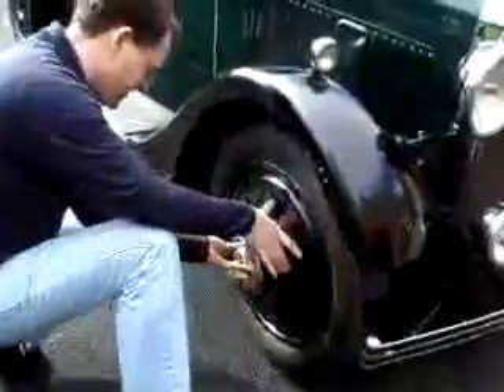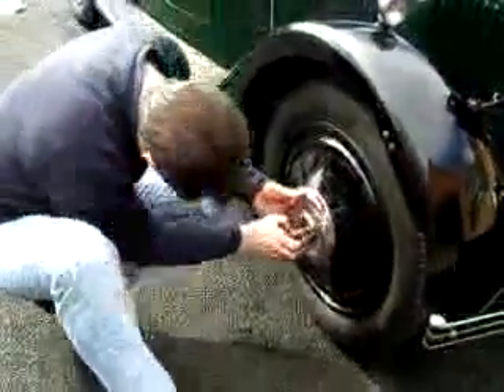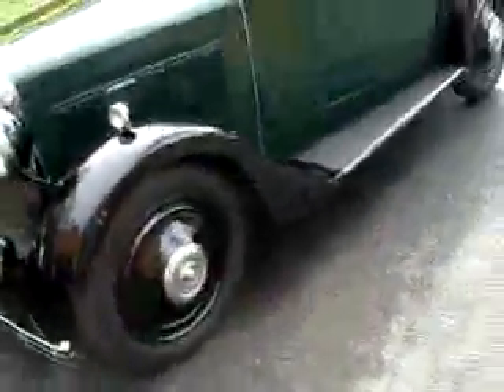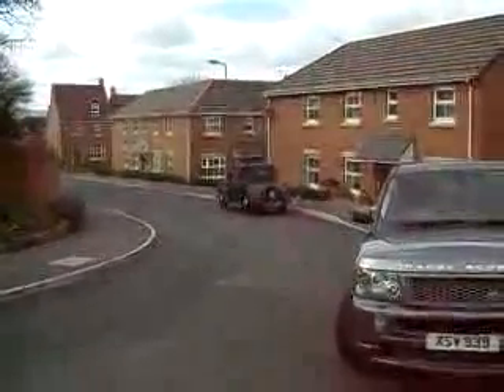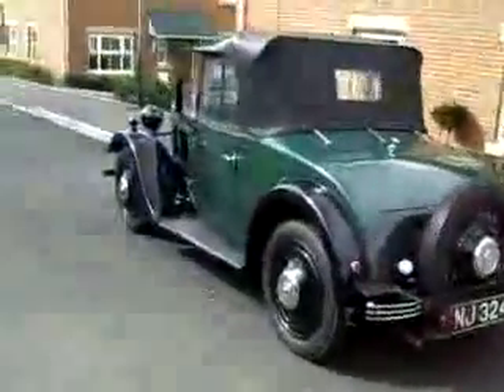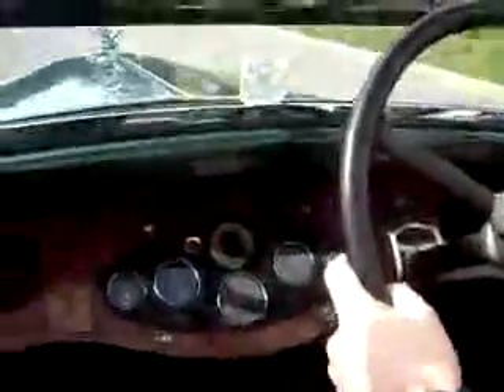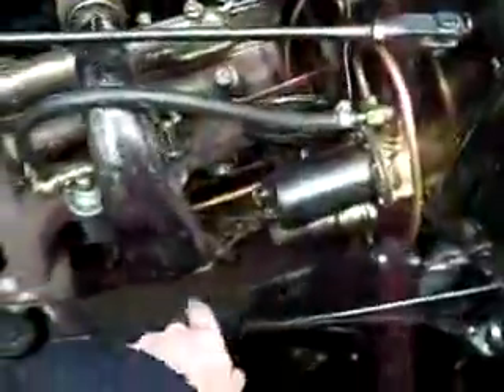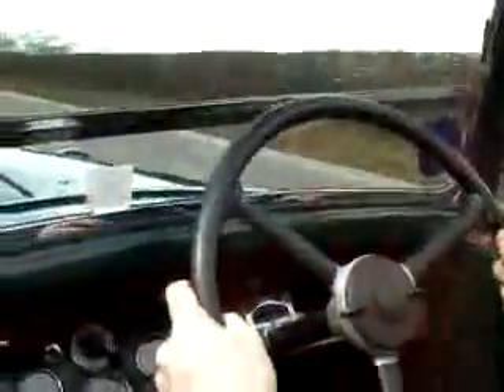1934 Morris 10 Convertible Part 12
Last little tweaks and it's time to bite the bullet - will it make it to the mot station, and will it pass, ready for a summer of runs and shows...?